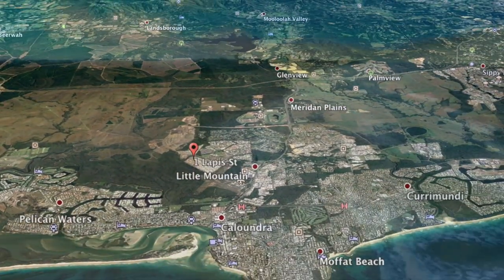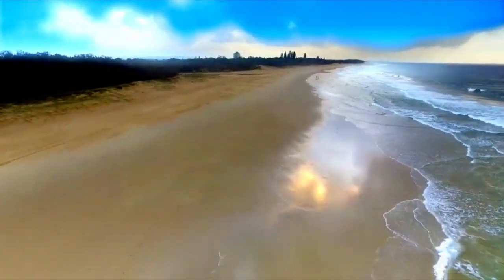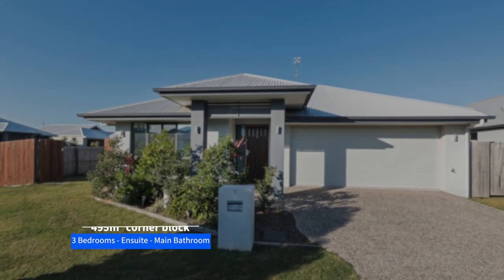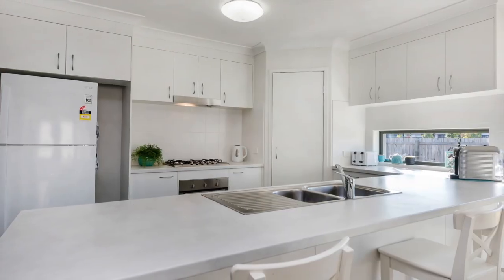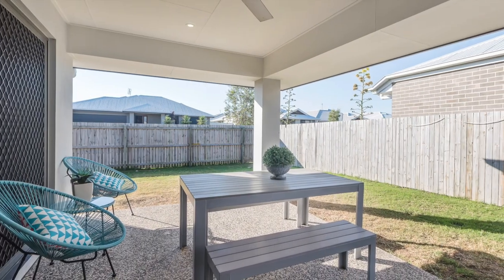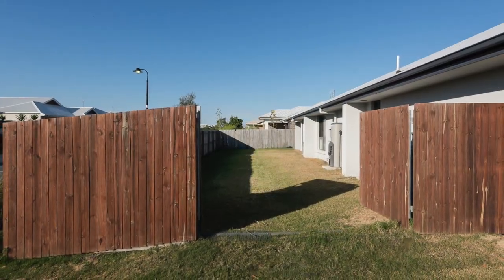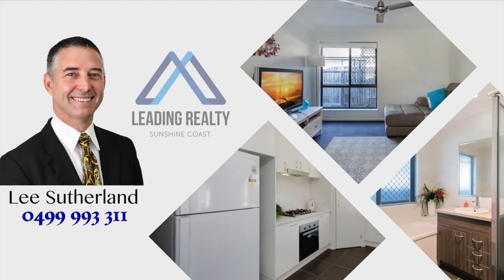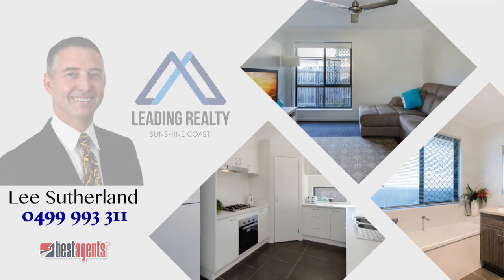1 Lapis Street, Caloundra West- Lee Sutherland LEADING REALTY Sunshine Coast real estate agent.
Stylish Family Living in Caloundra West

This near new family home, located in the new Caloundra West precinct, presents a fantastic opportunity for a young family to step onto the property ladder in style. A low maintenance design inside and out, caters for effortless, casual living, allowing you more time to entertain, relax and embrace the Sunshine Coast lifestyle to the fullest.

A well laid out floor plan features great separation of the three bedrooms, which all feature ceiling fans and BIR, with WIR and ensuite to the spacious master. A separate study keeps the homework and home office clutter away from the dining table, and two separate living areas ensures that the family has plenty of space to spread out and relax.

The timeless, neutral palette will allow you to accessorise this home to reflect your own personal style, and air-conditioning to the master bedroom and main living areas, plus ceiling fans and security screens throughout, ensure your comfort and security all year round.

The bright, well-proportioned kitchen is at the heart of the home, and provides ample cupboard and bench-space, with the convenience of a gas cooktop. The kitchen overlooks the open plan dining and family room, which in turn flows out to the covered back patio. The modern and stylish family bathroom includes a bathtub to make light work of bath-time for the little ones, and you have the convenience of a separate toilet. The separate laundry room is tucked away out of sight in a room off the garage, with its own external access to the yard.

Outdoor living is a breeze, with the large covered alfresco area adjoining the living room, enjoying a private, sunny, North Easterly aspect for year-round comfort, and the ample corner block offering loads of room for the kids to enjoy the outdoors. Side access provides plenty of space for the big kids’ toys – boat, caravan, and trailer can be safely accommodated behind the lock-up gate in the fully fenced back yard.

Located in a new family-oriented residential precinct, you are surrounded by extensive green belts, and only a short walk to recreational parks, bus links and the prestigious Unity College. Jump in the car for a three-minute drive to local shopping facilities and dining options, or a 10-minute drive to local beaches. For commuters, Brisbane is a quick one-hour trip on the M1.

Buyers seeking an ‘as-new’ family home should look no further as this property ticks ALL the boxes for stylish, low-maintenance living, central to all local amenities. Properties in this area are being snapped up fast by savvy buyers, so do not delay your inspection!

• As new home on 495m² corner block
• 3 carpeted bedrooms with built-ins
• Master with WIR and ensuite
• Separate media room
• Open plan kitchen/dining/living
• Gas cooktop
• Air-conditioning and ceiling fans
• Covered NE facing entertaining patio
• Separate study
• DLUG
  This property is proudly marketed by Lee Sutherland from RE/MAX Sunshine Coast real estate agent. Call Lee now.